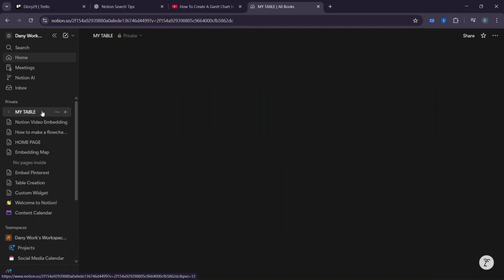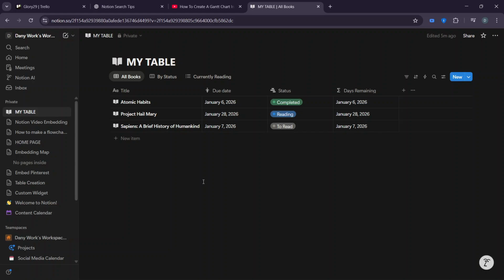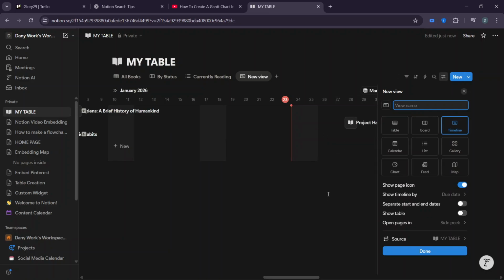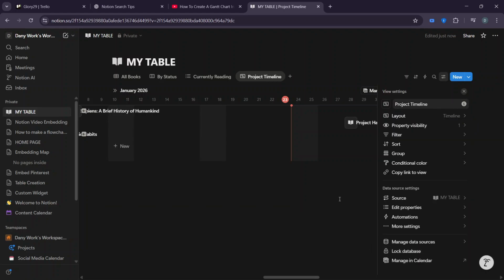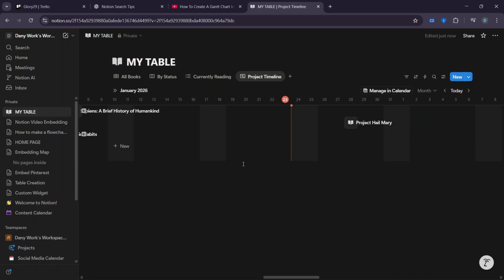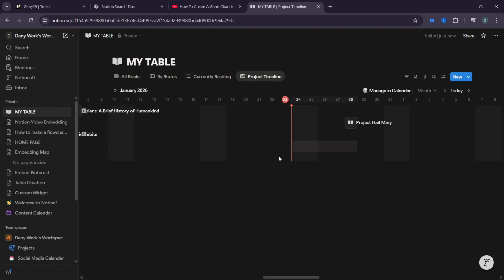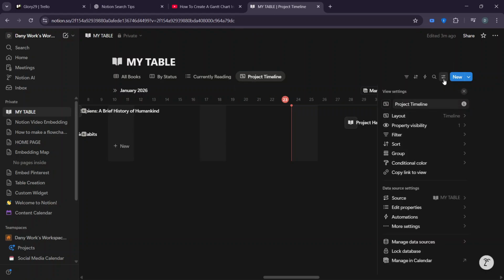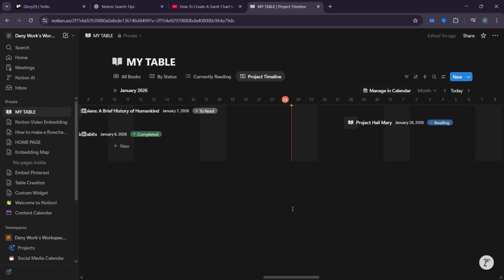How To Create A Gantt Chart In Notion (Step By Step) 2026!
In this comprehensive guide I will show you how to create a gantt chart in notion step by step in 2026! Learn how to create a Gantt chart in Notion to visualize project timelines, tasks, and dependencies effectively. This guide walks you through using timeline views, databases, and date properties to build dynamic Gantt-style charts. You’ll also discover tips for customizing views and tracking progress more efficiently. Additionally, the article covers common limitations and helpful workarounds for advanced project planning. By the end, you’ll be able to manage projects clearly and confidently in Notion.